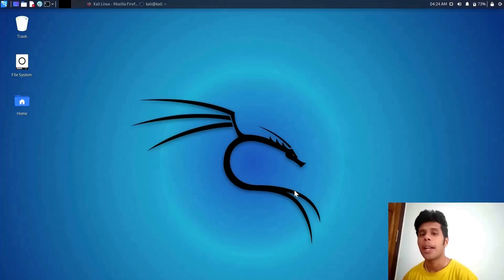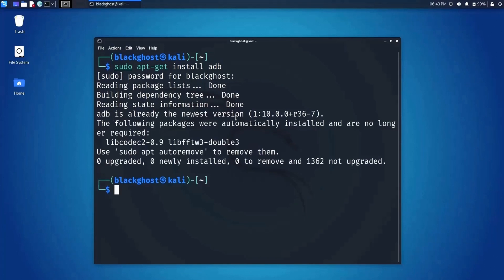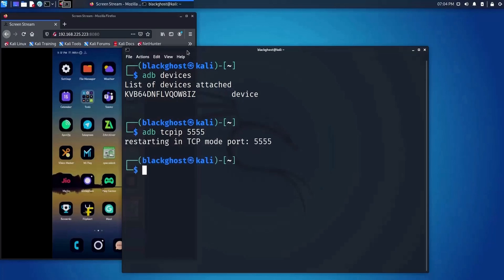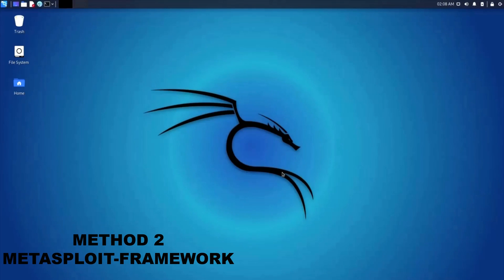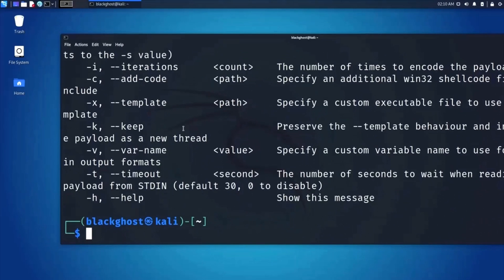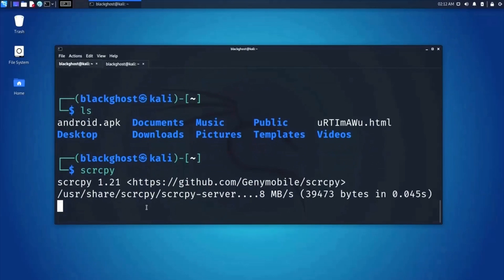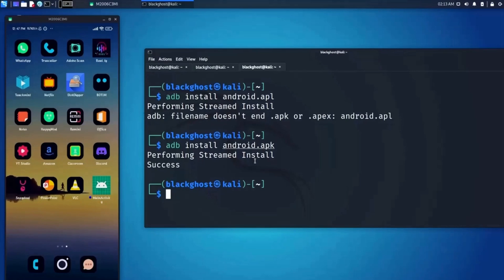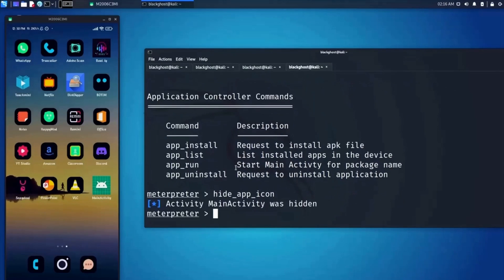Simplest Ways To Remote Access And Control Your Android Device!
In this video we’ll walk you through:
📺ADB and SCRCPY
📺Metasploit-Framework

👨‍💻Commands:
1.ADB and SCRCPY:
⭐ Installation:
⏩sudo apt-get install adb
⏩sudo apt-get install scrcpy
⭐Knowing devices attached:
adb devices
⭐If devices not showing up:
⏩adb kill-server and then,
⏩adb devices
⭐Connecting using IP:
⏩adb connect device_ip:port
⭐Remote Controlling:
⏩scrcpy
2.METASPLOIT

📝TIMESTAMPS
0:00 Intro
0:22 Installation Of ADB and SCRCPY
1:47 Method 1: ADB and SCRCPY
4:18 Installation of Metasploit
5:22 Method 2: Metasploit-Framework
12:36 Outro

Our channel is about Programming, Cybersecurity, Computing and Electronics. We cover lots of cool stuff such as Python3, Ethical-Hacking and Cracking